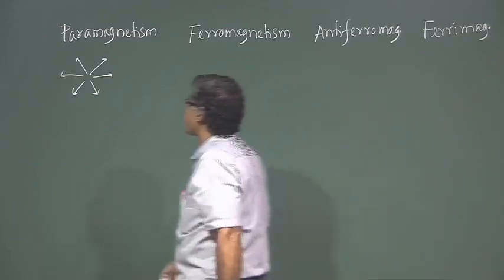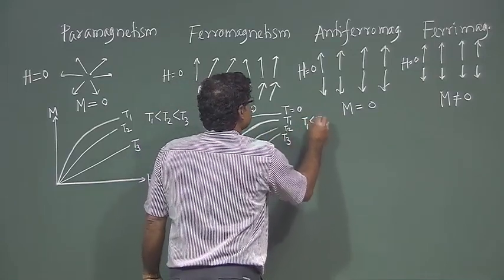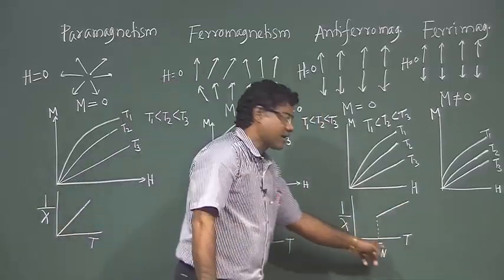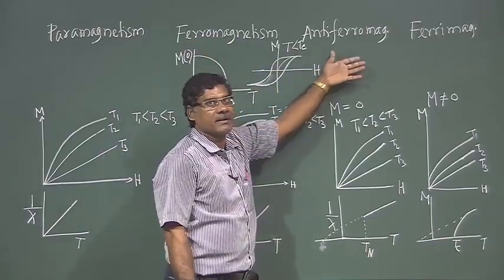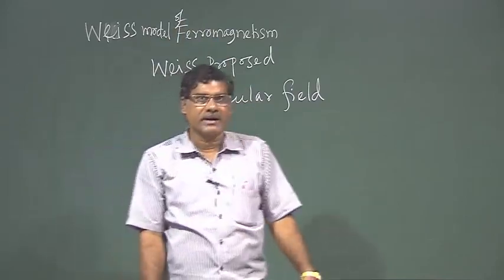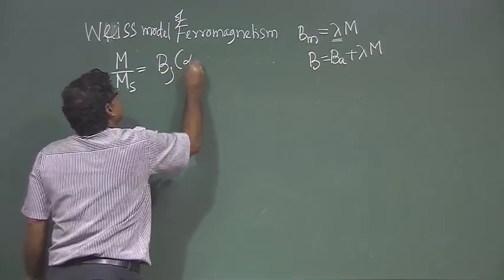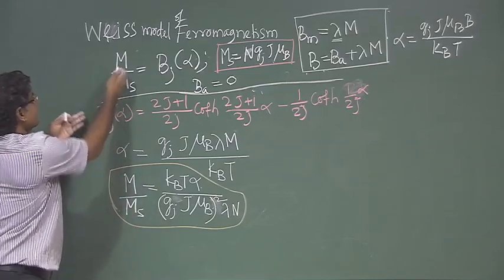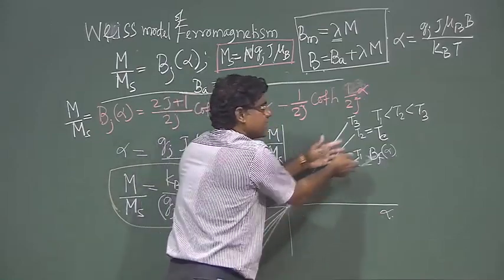Lecture 66: Magnetic Property of Solid (Contd.)